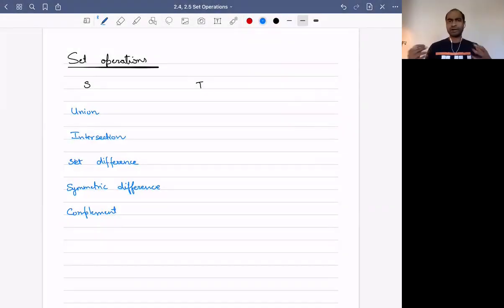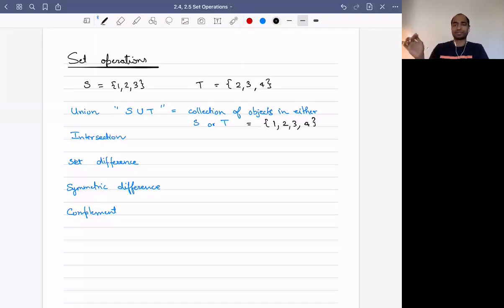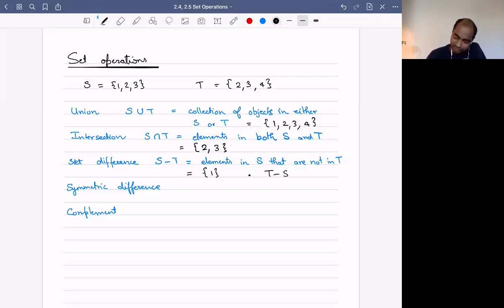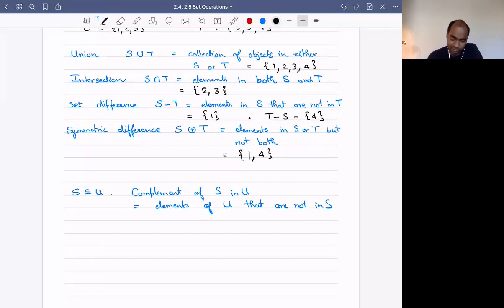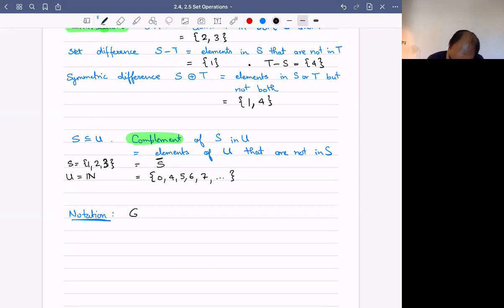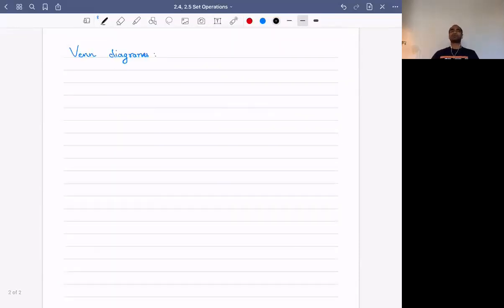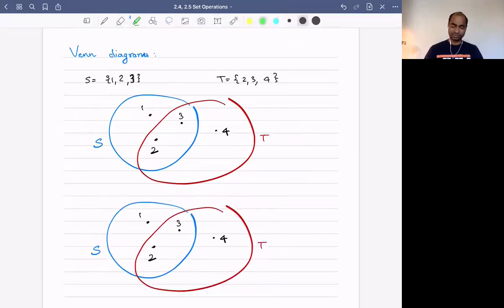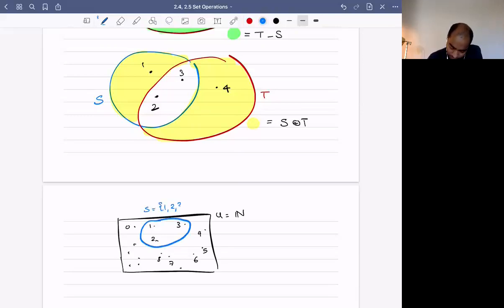2.4, 2.5 Set operations - Math 2151a UWO FW 2020